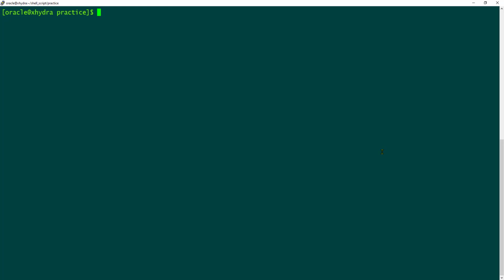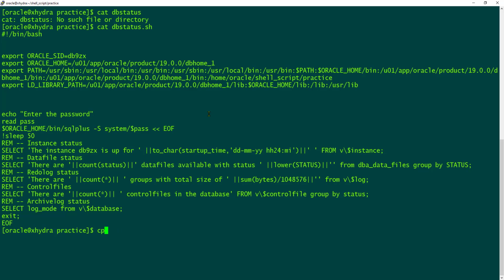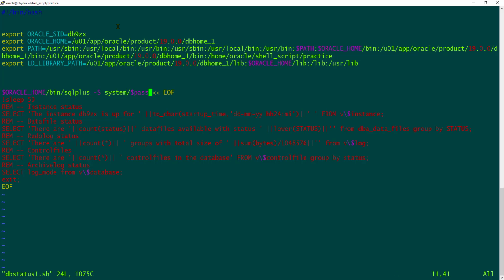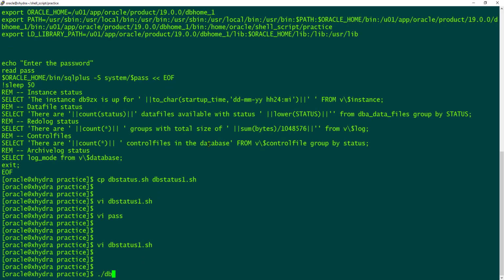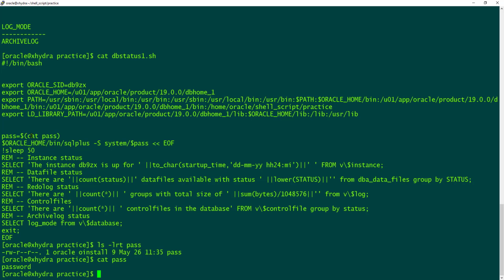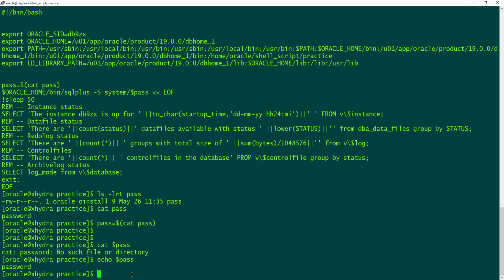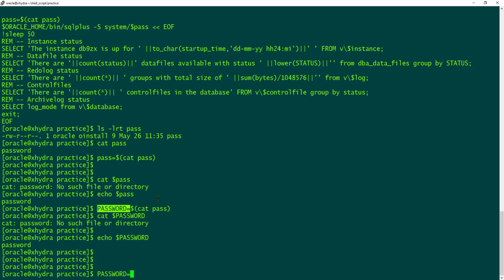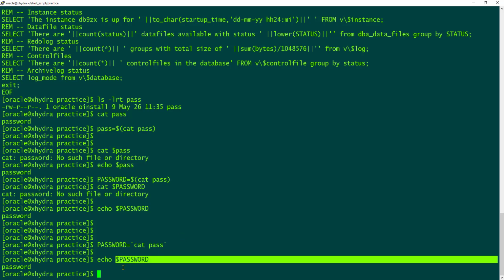Use password non interactively in shell script for oracle database